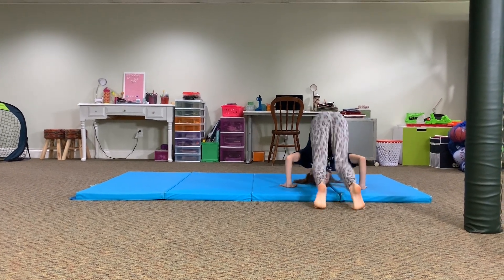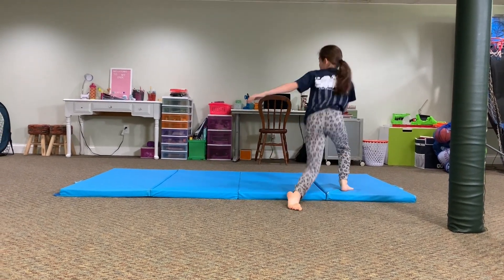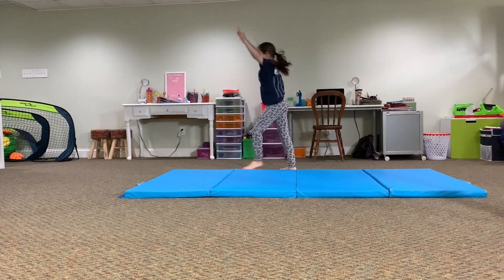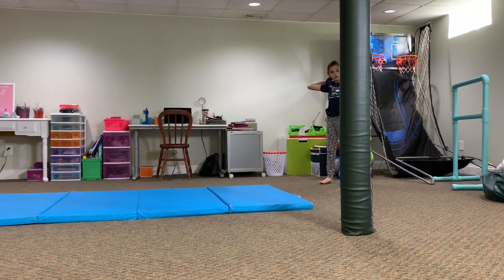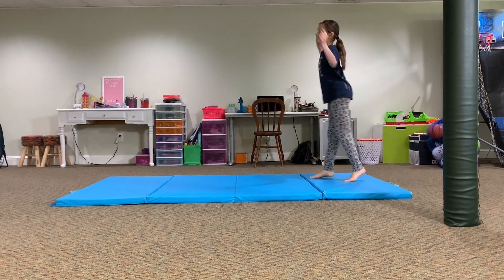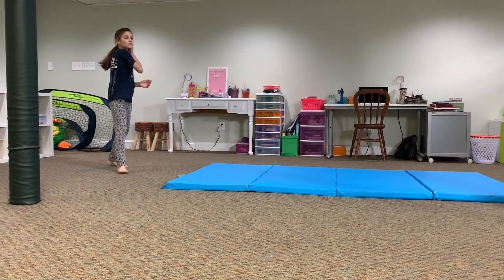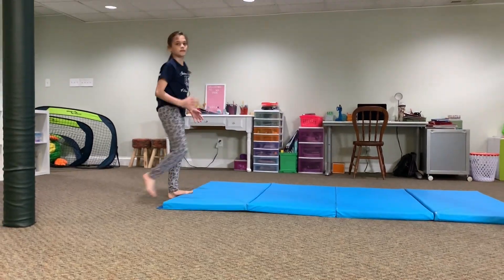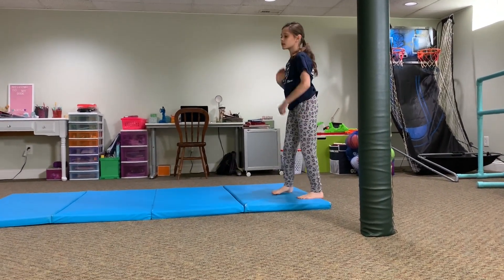Miss Amanda's Thursday Grade 4-6 Acro - Magic To Do